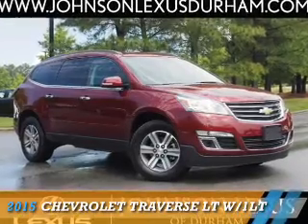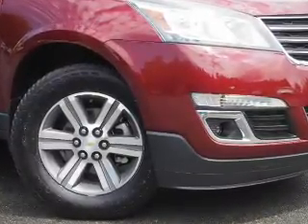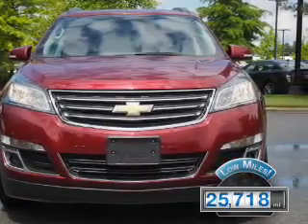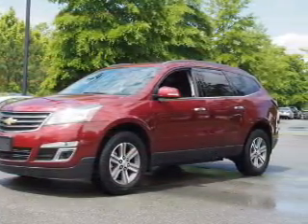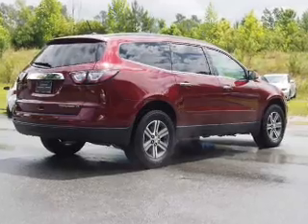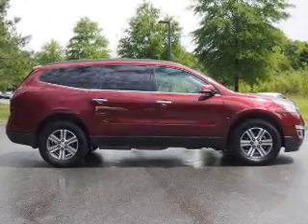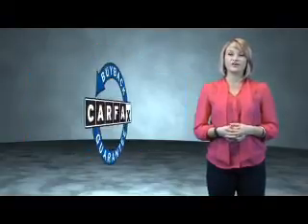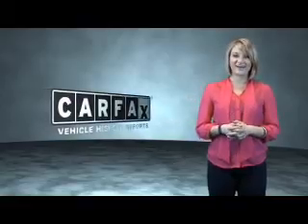2015 Chevrolet Traverse for sale in Durham NC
2015 Chevrolet Traverse for sale in Durham NC - Stock # D23003A
Year: 2015
Make: Chevrolet
Model: Traverse
Trim: LT w/1LT
Engine: 3.6 liter 6 Cylindercylinder FWD
Transmission: 6-Speed Automatic
Color:
Mileage: 25718
Address:
VIN:1GNKRGKD0FJ387294